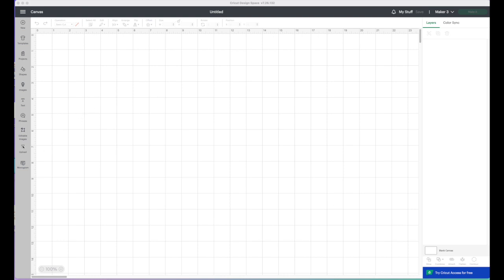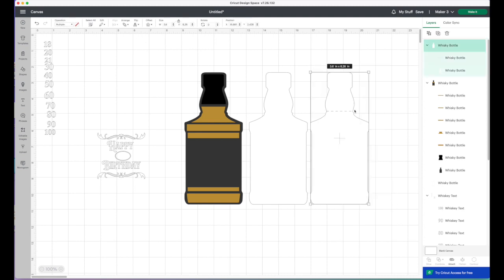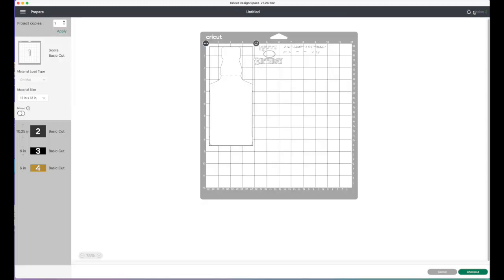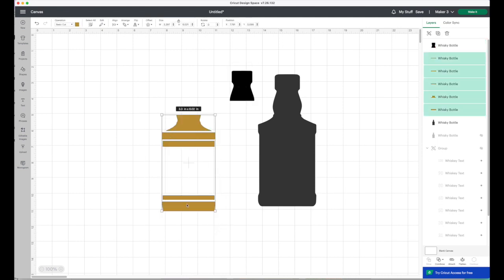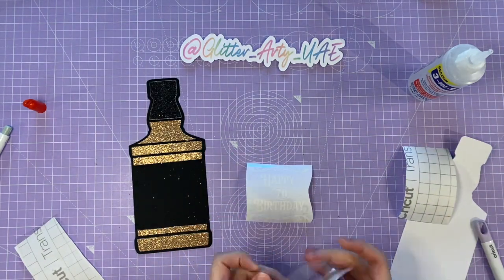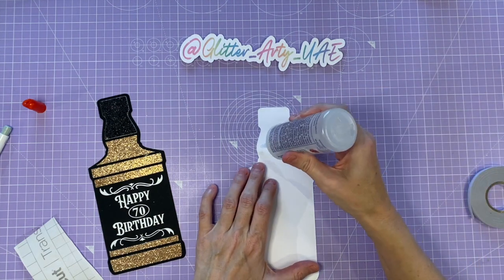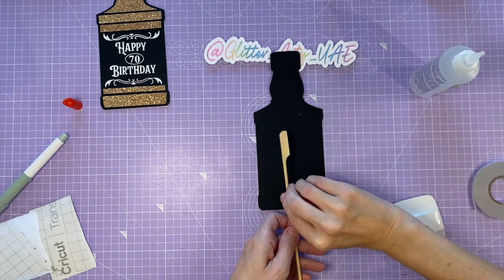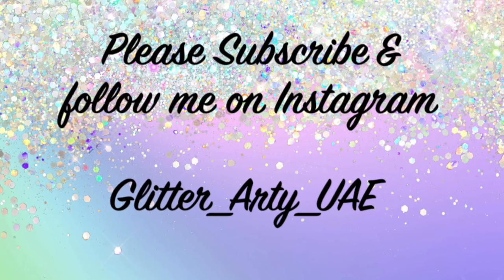Whiskey Bottle SVG Greetings Card/Cake Topper - Assembly Tutorial. SVG available from my Etsy Shop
Here I show you how to assemble my Whiskey Bottle SVG as a greetings card or a cake topper

For this project I used the Cricut Maker 3 machine. The Whiskey Bottles are cut from card stock and the text on the front are cut from vinyl.

Please visit my Instagram for more information on me and my projects